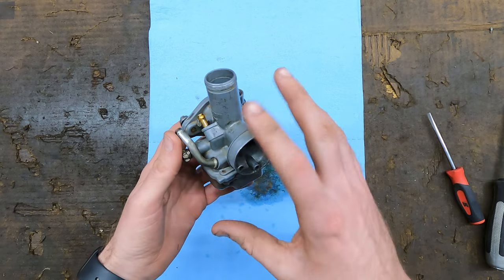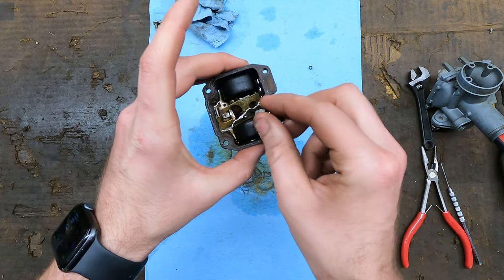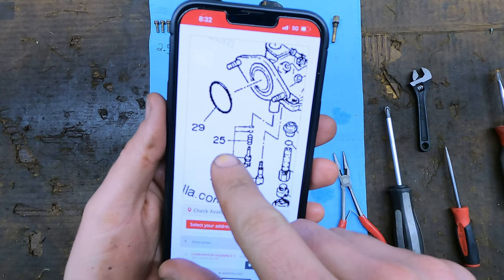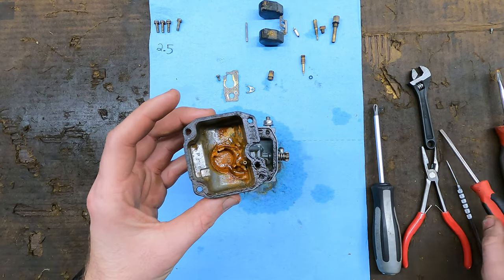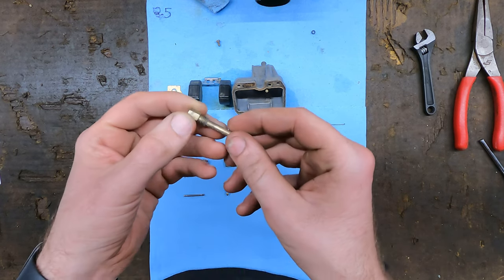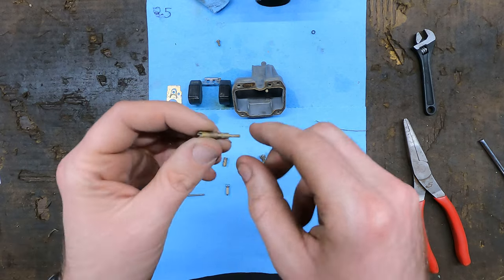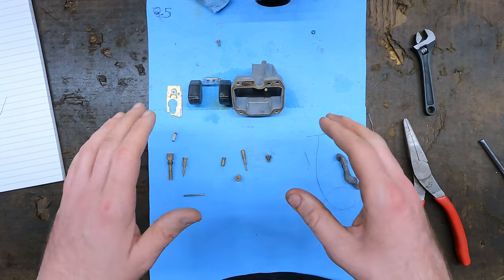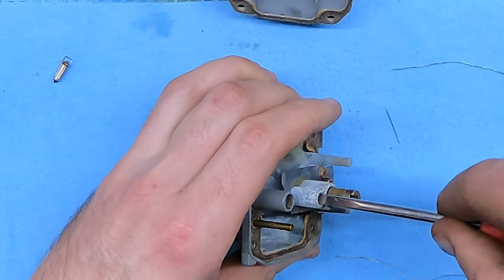In Depth Carburetor Clean on a Yamaha Moto 4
This carb has had water in it for years and was absolutely disgusting! But it still wasn't junk! Watch step by step how I cleaned this and even though the carb doesn't look brand new it still is going to preform better than a new junk Chinese carb!

Wire wheel
Cordless die grinder
Carb rebuild kit (don’t use the jets. Only use the o rings and gasket)

to see what we're up to and to check out everything Amsoil has to offer!

If you like what we're doing here on the channel consider showing your support by buying a can of carb cleaner!